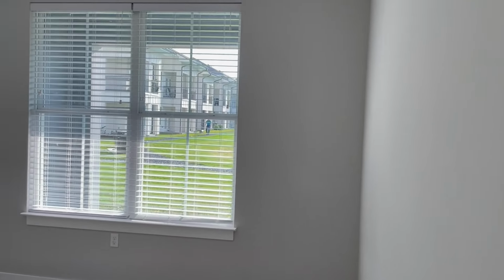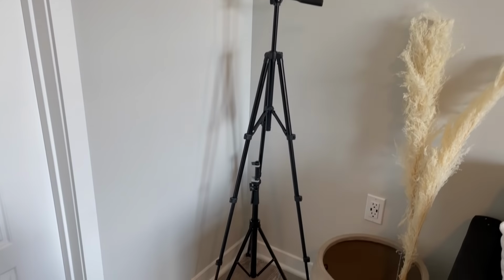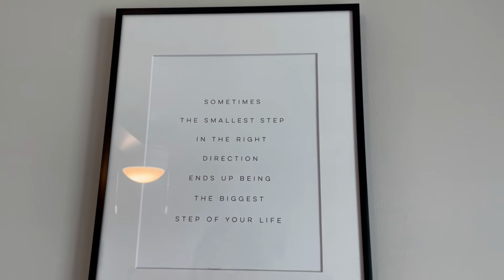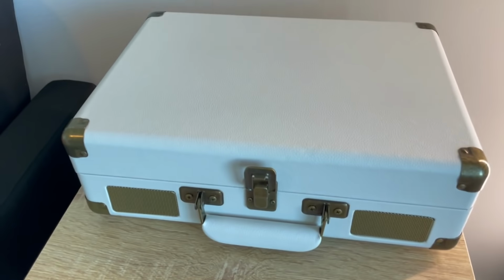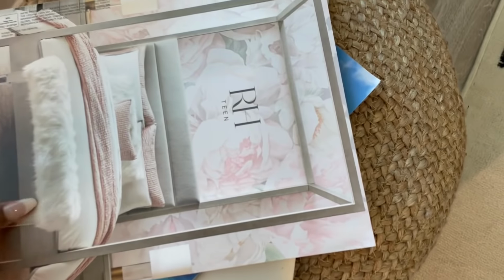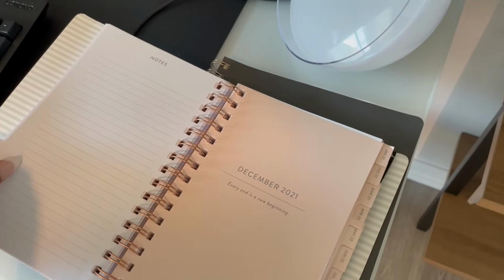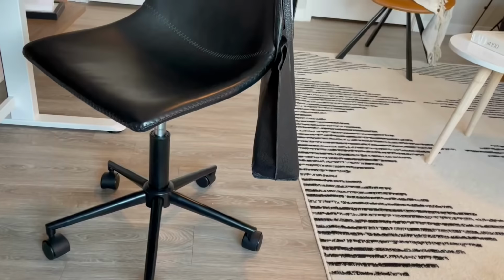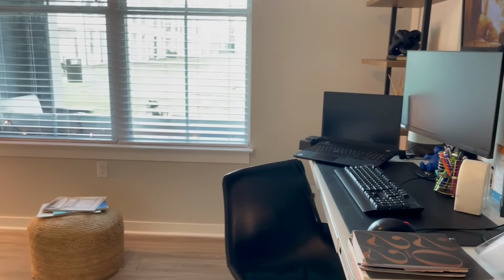APARTMENT TOUR | HOME OFFICE TOUR | MODERN & NEUTRAL AESTHETICS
COLLABS:
TAOTRONICS AIR PURIFIER
LINKS:

1.Nathan James book shelves
4.Flexispot desk
5. Rug
7. Pillow covers: 20x20
9. Desk pad
10: Gucci Mane book
11. Sarah Jakes Roberts Book “Woman Evolve
12. Govee Lamp
Favorite home decor items in my home:

Kitchen:

1. Studio Mcgee White Planter
2. Wooden spoons
3. Wine rack
4. Wooden mug tree
5. Matte Black mugs
6.Wooden bead garland

Bar:

1. White Project 62 vase
2. Weathered jug vase
3. Casaluna Candle
4. Electric Candle lighter
5.  Wooden tray
6. Bar stools

Entry Way:

1. Console Table
2. Lamp
3. Clarity room spray
4. Vitruvi Diffuser
5. Project 62 circle vase

Living Room:
1.Dodocool Floor lamps ( Ikea ypperlig dupe ):
1.Tom Ford Book
2. Black stoneware bowl
3. Louis Vuitton Book
5. Frames 25x34
6.. Sofa: Rooms to go , Cindy Crawford collection
7: Floating entertainment center
8.Coffee Table: Wayfair (Here’s a similar one)